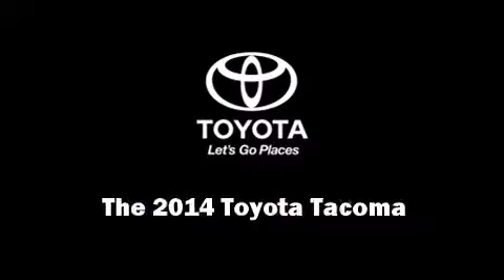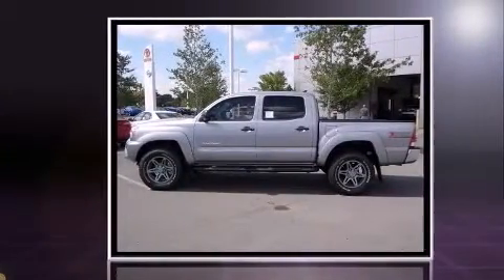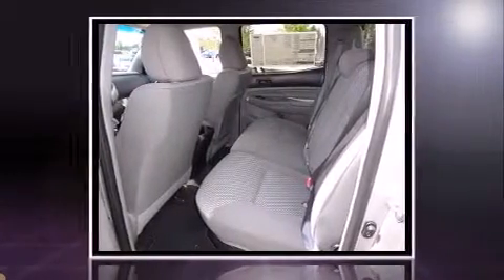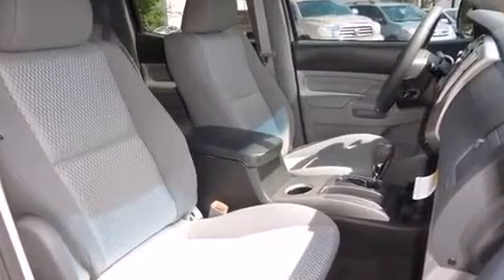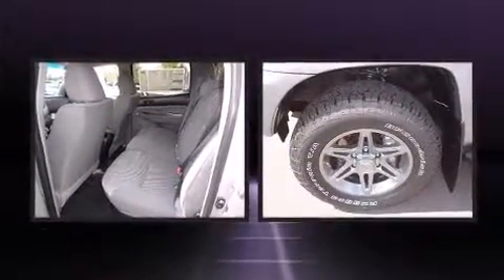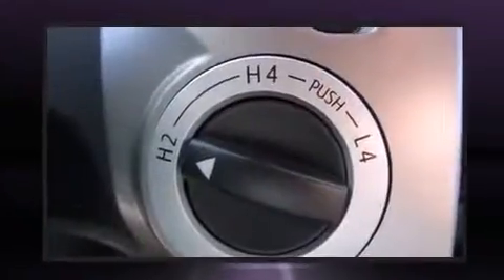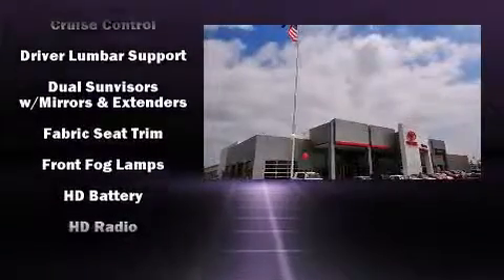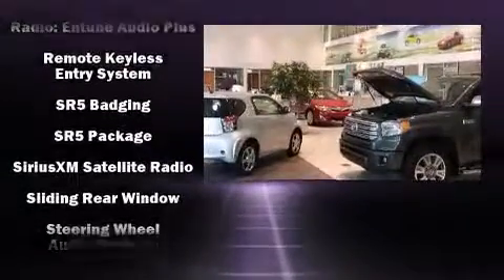2014 Toyota Tacoma Base V6 (A5)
Sensibility and practicality define the 2014 Toyota Tacoma. This 4 door, 5 passenger truck stands out among competitors in its class! It features an automatic transmission, 4-wheel drive, and a 4 liter 6 cylinder engine. Toyota prioritized comfort and style by including: a rear step bumper, air conditioning, front fog lights, skid plates, cruise control, a trailer hitch, and remote keyless entry. You and your passengers will enjoy the stereo system, which includes a CD player with MP3 capability, steering wheel mounted audio controls, and 6 speakers, enhancing the audio experience throughout the interior. Toyota ensures the safety and security of its passengers with equipment such as: dual front impact airbags with occupant sensing airbag, head curtain airbags, traction control, brake assist, anti-whiplash front head restraints, a panic alarm, and ABS brakes. With electronic stability control supplementing mechanical systems, you'll maintain precise command of the roadway. Our aim is to provide our customers with the best prices and service at all times. Please don't hesitate to give us a call.